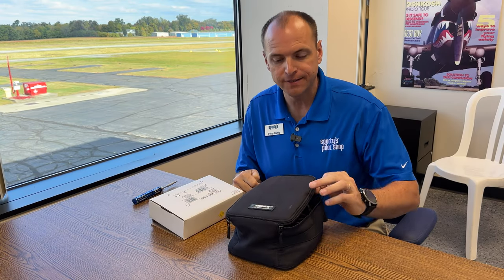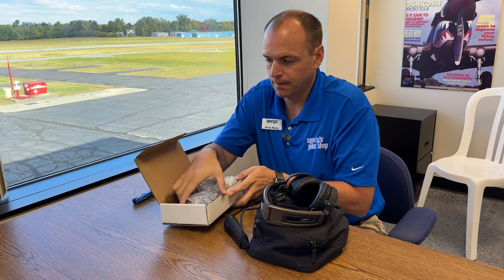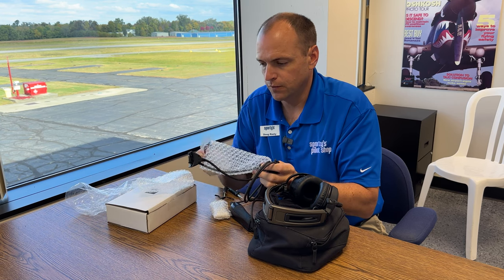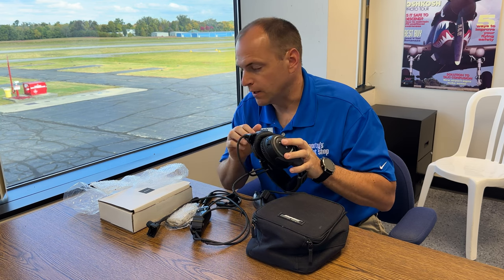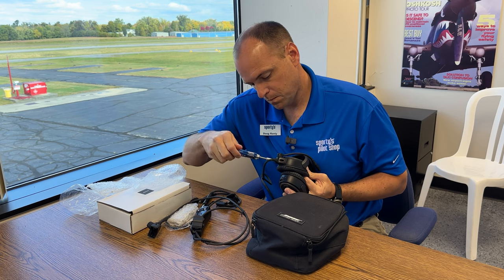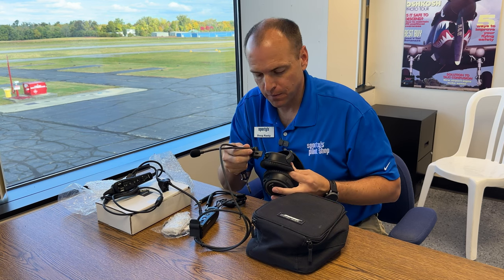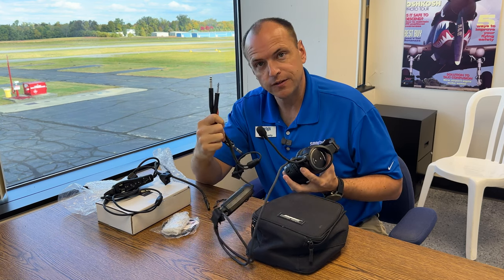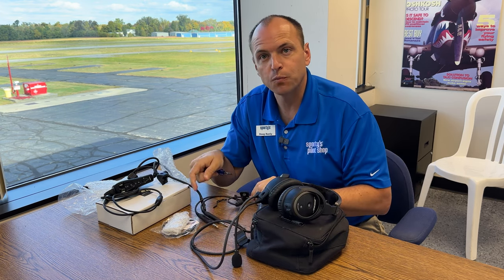How to replace the microphone and cable on a Bose A20 Aviation Headset (Bluetooth audio upgrade)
In this quick tip, Sporty's headset expert Doug Ranly shows how to replace the Bose A20 microphone assembly, which includes a new cable, ANR box, and microphone. Features a high-performance electret microphone with a customizable Bluetooth audio and communications interface. In addition, it includes a wired audio input and audio prioritization controls to customize the pilot’s or passengers’ experience. The boom microphone and cable can be mounted to the left or right earcup.